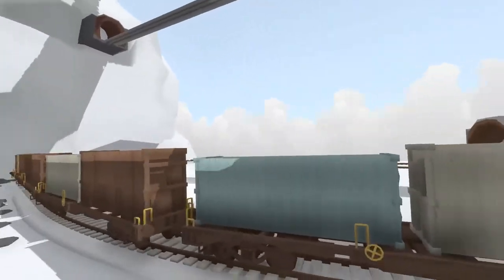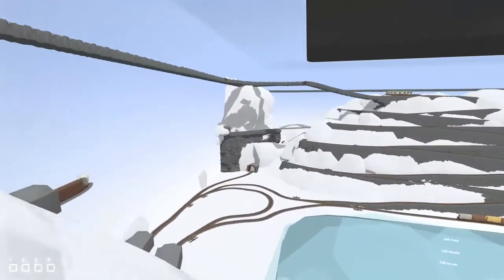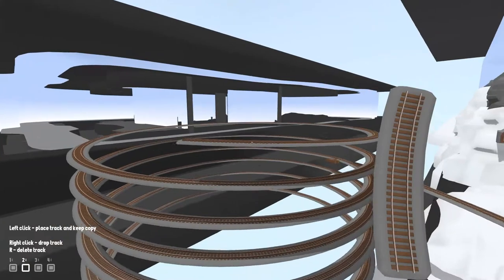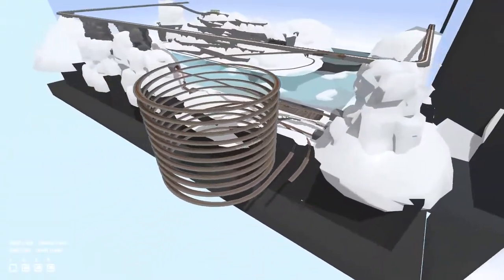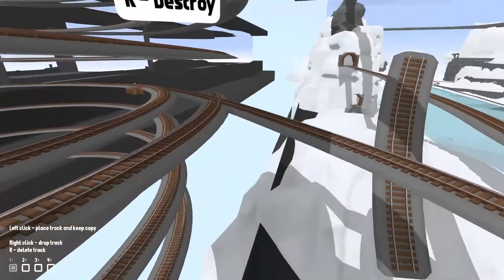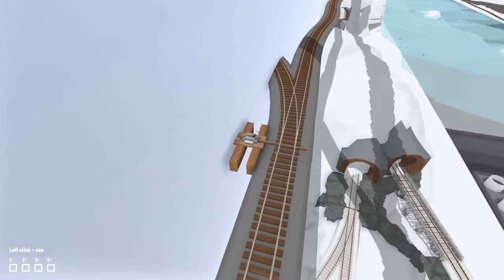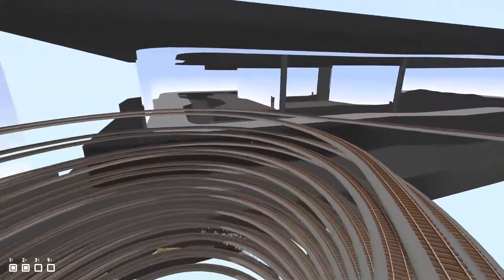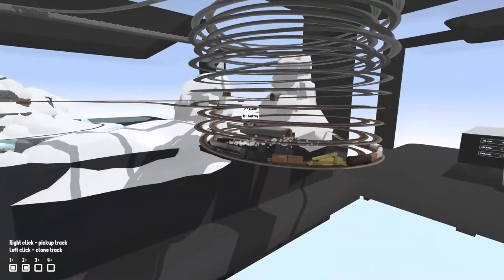Rolling Line - Spiral Train-case - Ep20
Playing Rolling Line and adding a spiral stair, er...Traincase to join three different levels of Train Track.  Hope you like it.